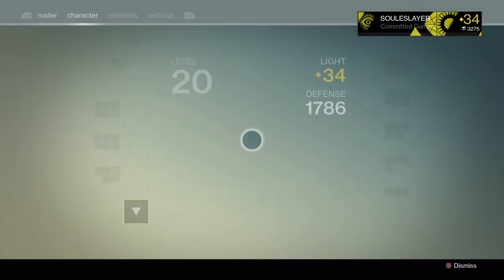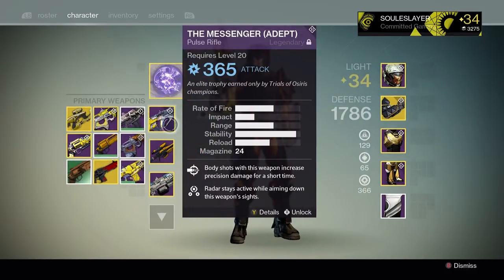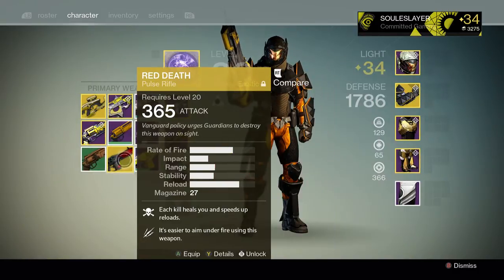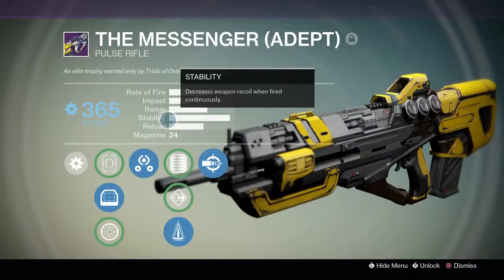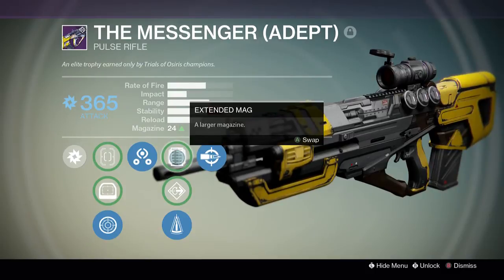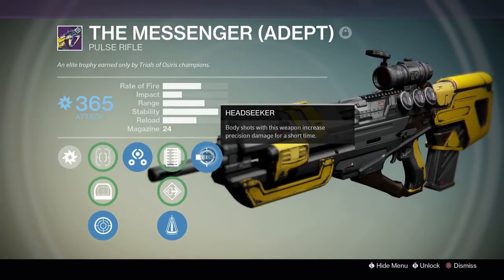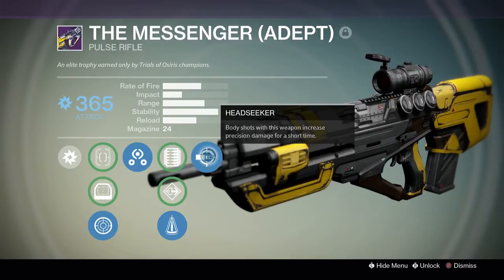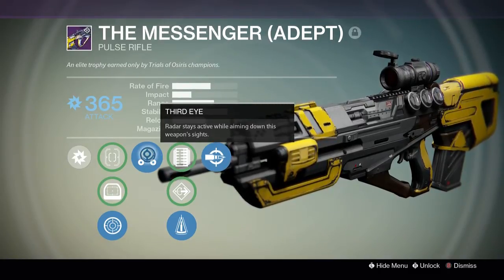Destiny: The Messenger (Adept) Trials of Osiris Pulse Rifle Review!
Souleslayer gives his opinion of the Trials of Osiris Pulse Rifle, The Messenger. This version is the (Adept) version which means it has an elemental damage type. The Messenger is very stable and has nice up trending kick! This hard hitting legendary pulse rifle is perfectly suited for Crucible with the Third Eye perk and a 2 shot kill! Note that the elemental modifier is random.